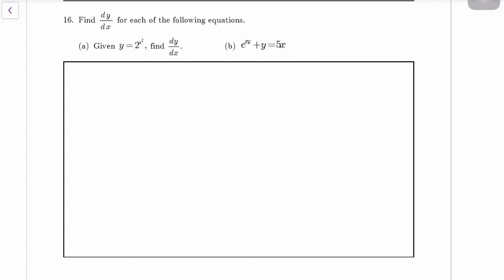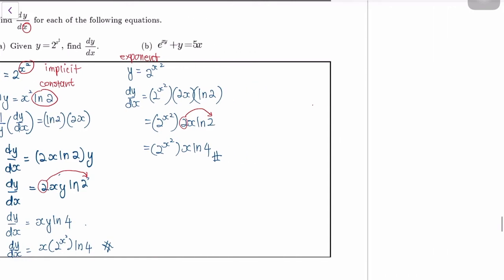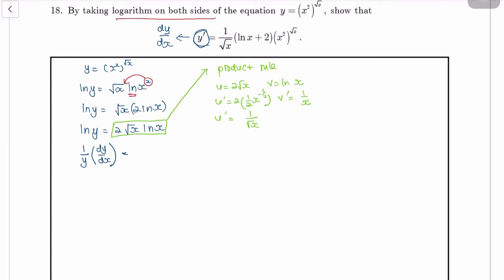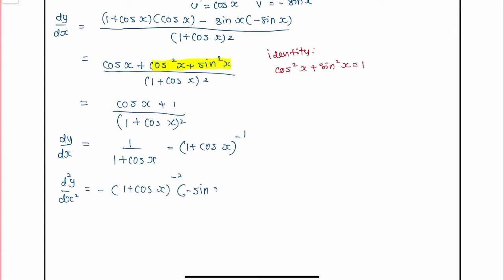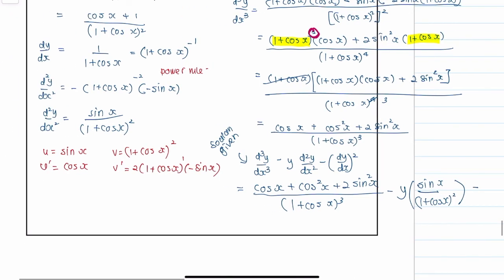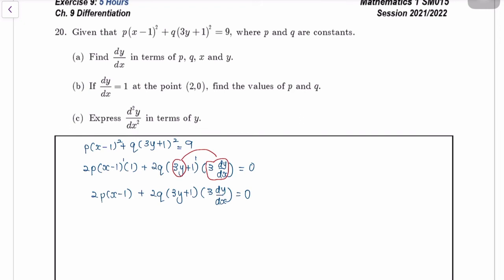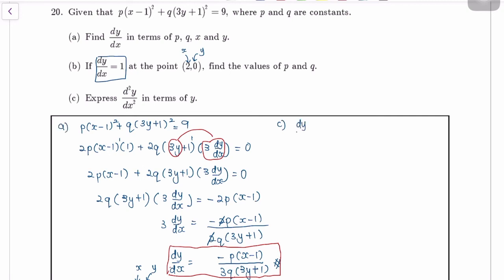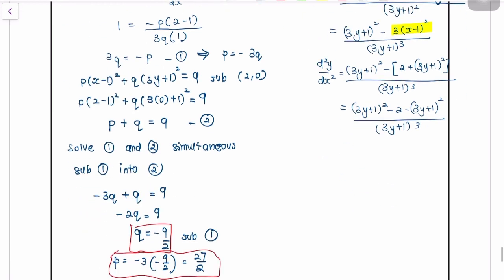TUTORIAL 9 No. 16, 18, 19b, 20